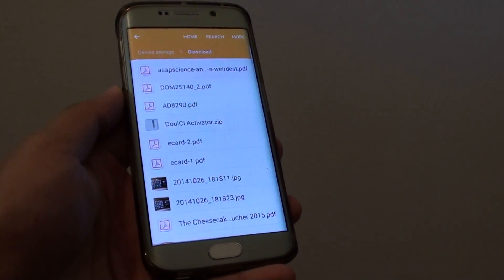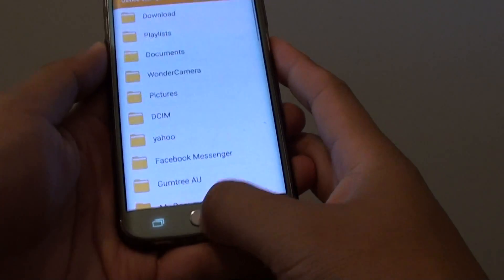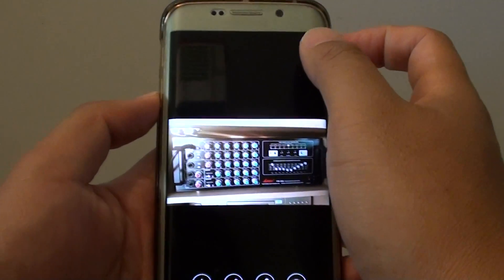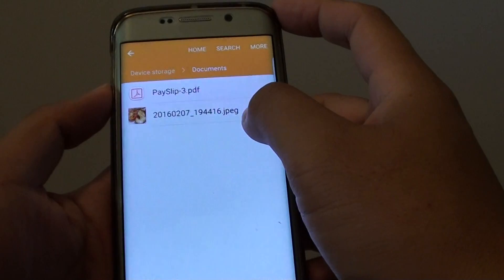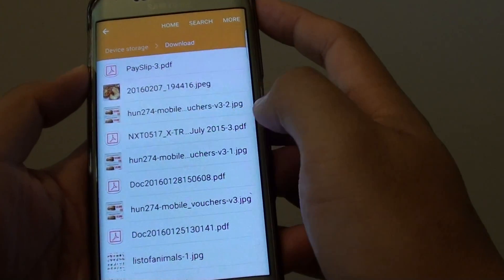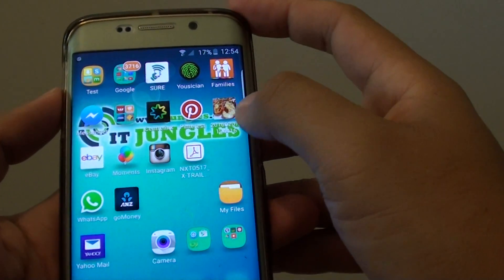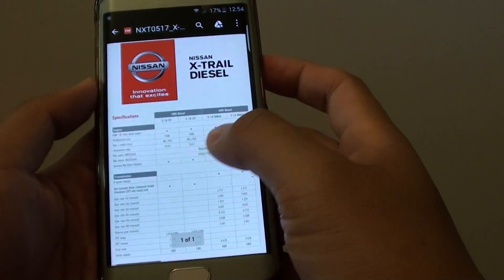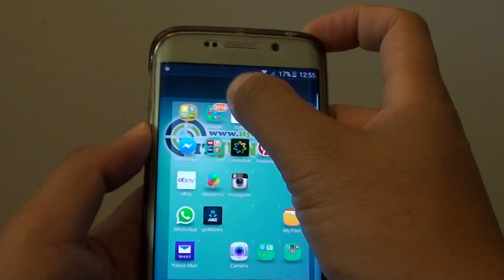Samsung Galaxy S6 Edge: How to Create a Shortcut to Open a File on Home Screen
Learn how you can create a shortcut to open a file on home screen on Samsung Galaxy S6 Edge.